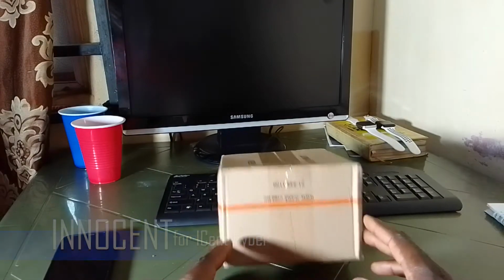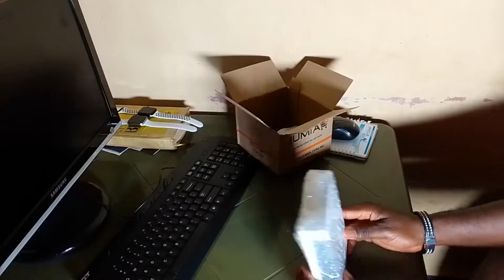UNBOXING Sony ICD-PX470 Digital Voice Recorder With USB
In this video, I did the unboxing and review of the Sony ICD PX470 Voice recorder. The ICD-PX470 from Sony is a digital voice recorder with a built-in USB connection. It records in both linear PCM and MP3 formats and is suitable for capturing lectures, meetings, notes, and even live music. It requires no cable to communicate with your computer; simply plug the unit into an available USB port on your computer to move files back and forth.